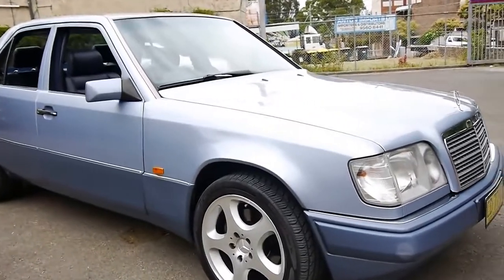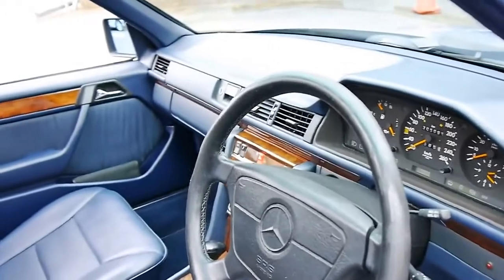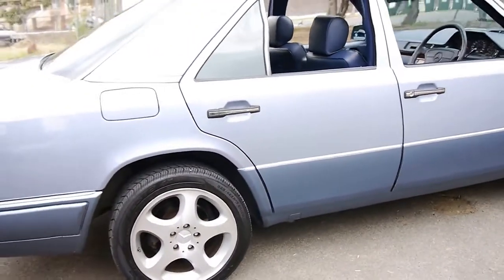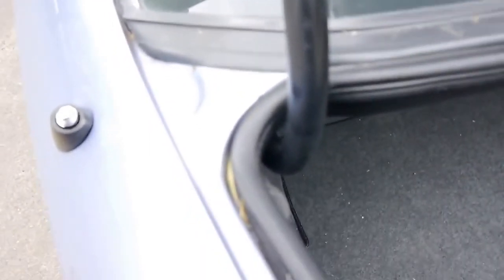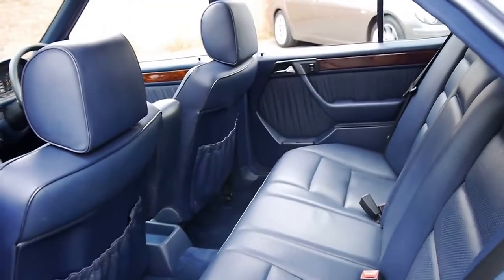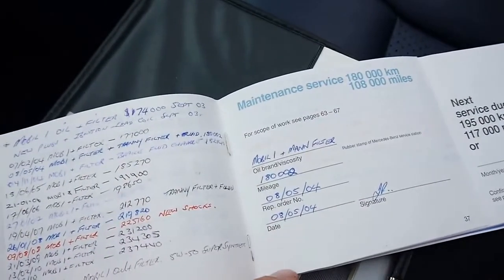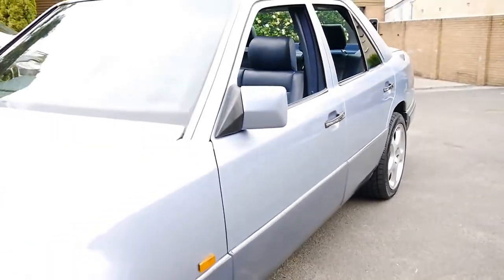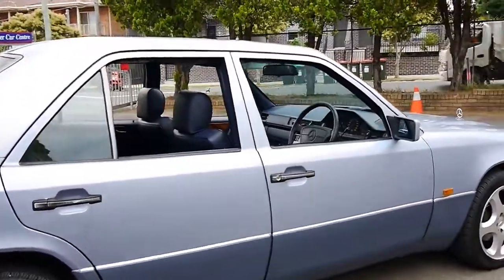Mercedes Benz E320 W124